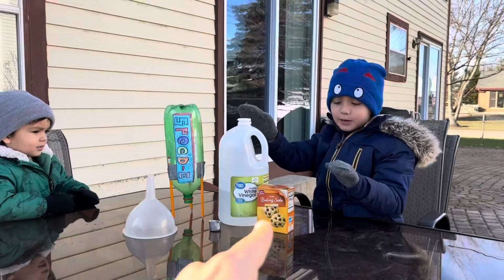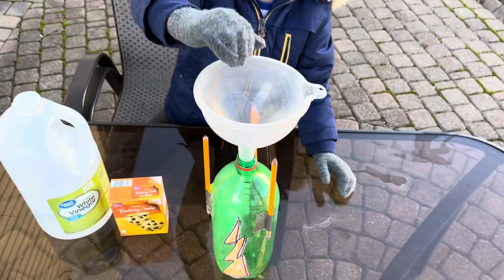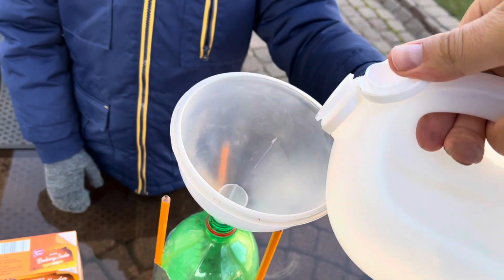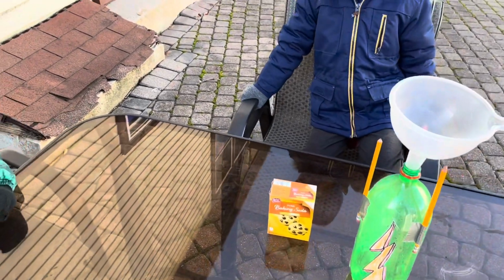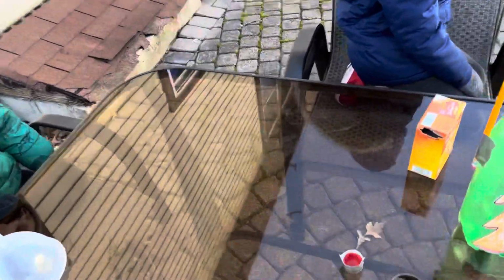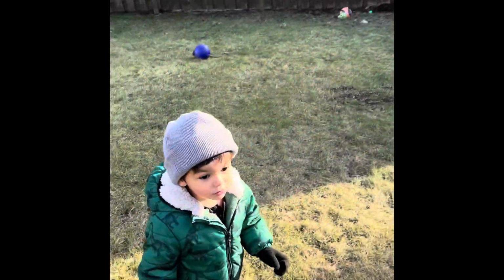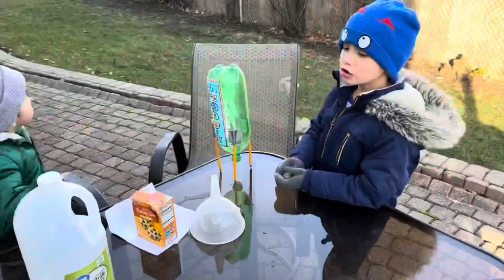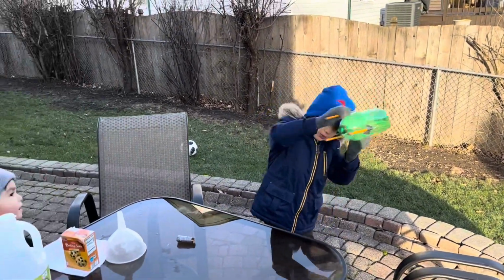Max and Momo launch a Rocket into space!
Max and Momo are ready to launch their rocket into space! How many tries will it take? Will it make it and break out of orbit? Soooo many questions!